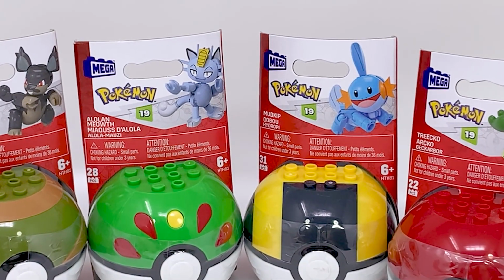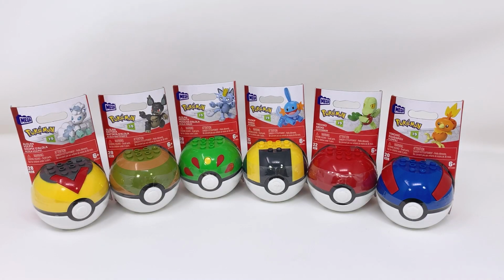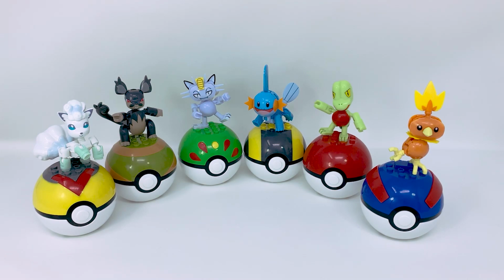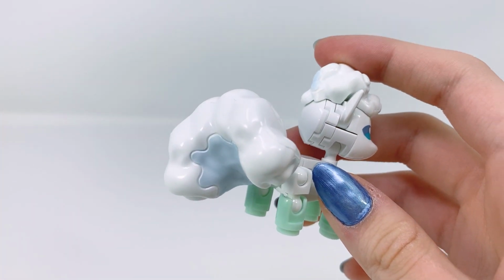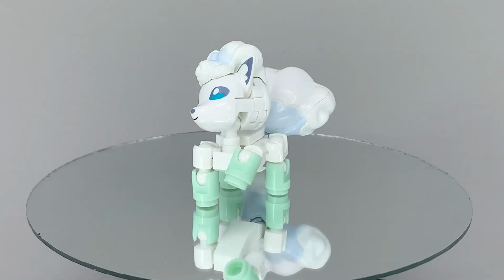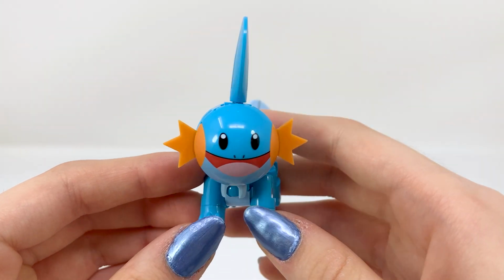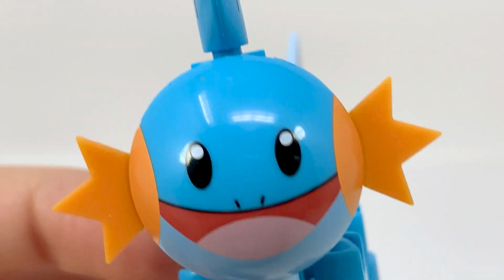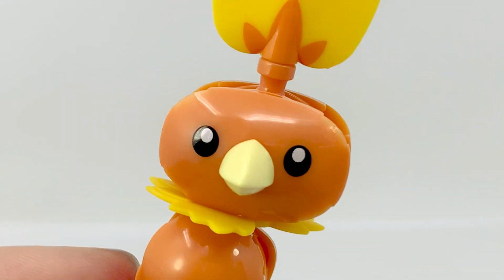Unboxing The NEW Series 19 Mega Construx Pokeball Pokemon!!! // New Alolan Variants!!!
TIMESTAMPS: Intro - 0:00, packaging - 2:07, 360 pokeball shots - 4:29, look at full set - 4:56, checklist - 5:12, instruction manuals - 5:49, alolan vulpix - 6:33, vulpix comparisons - 8:06, alolan rattata - 8:39, rattata comparisons - 9:54, alolan meowth - 10:29, meowth comparisons - 11:25, mudkip - 12:08, treecko - 13:30, torchic - 14:34, final thoughts and glamour shots - 15:54.

Huzza! I finally got around to finishing a Mega Construx Pokemon review for once! It's felt like forever since I got to review a Pokeball wave, but then again, I have been a bit busy working on other projects I have been more excited about, so it's hard to prioritize sometimes. 😅
Anyway, as for the wave itself, I think it's pretty solid. I love the three new Alolan variants!!! Each feels so fresh and fun. The three returning Pokemon look nice and have subtle upgrades from their first release. It may not be super exciting at first glance, but the builds from that era certainly need a touch-up, considering how hit or miss the builds were at times. Let's just be grateful that the Hoenn starters have avoided being milked to oblivion up to this point, lol.
So overall, this was a decent wave. I'll give it a 7/10~

The music used was provided by YouTube's free music library:
Inconsciousness - Mini Vandals